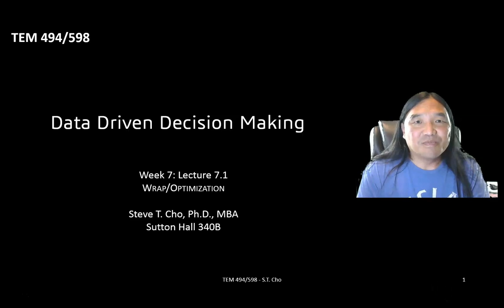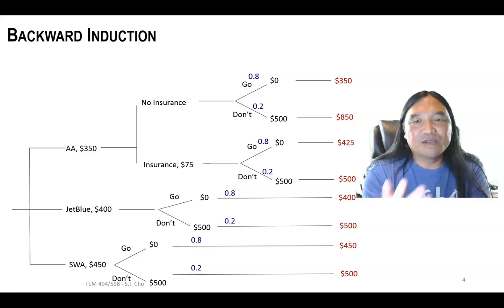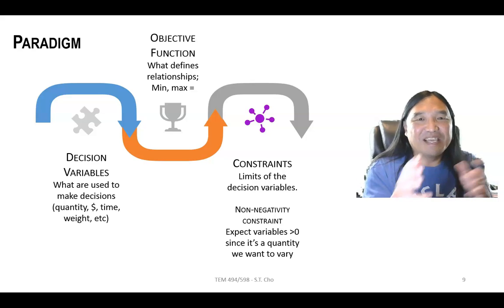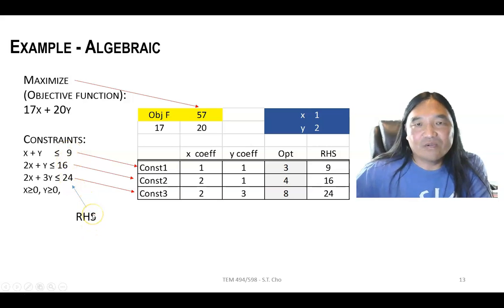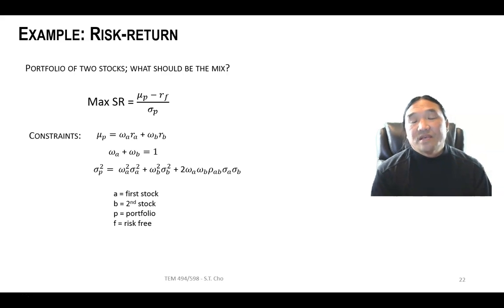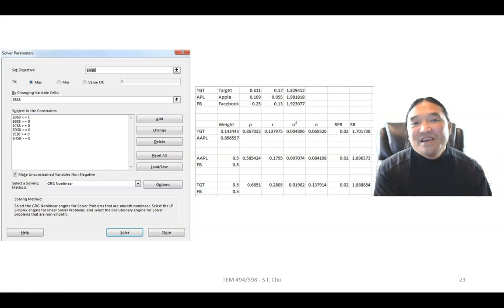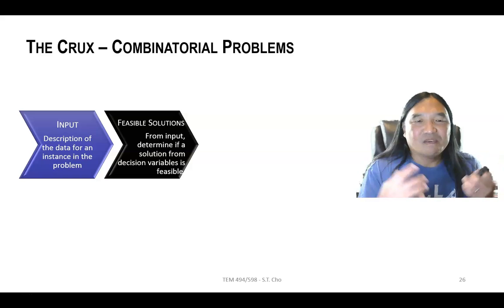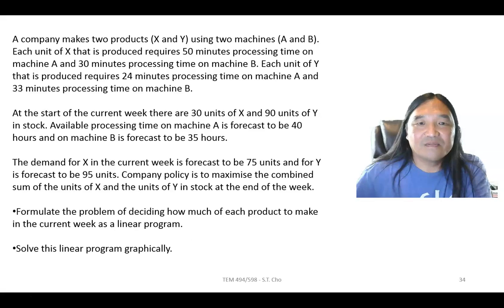TEM598Lec5 3 1Opt1